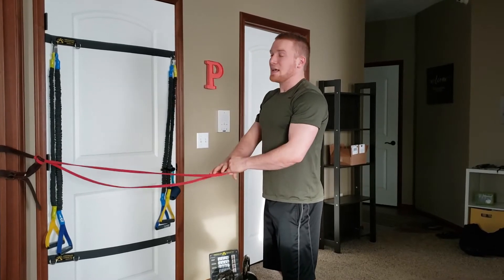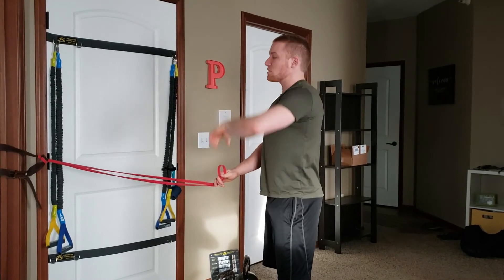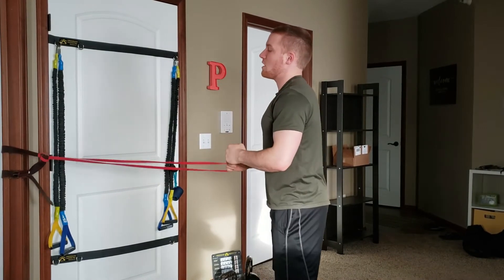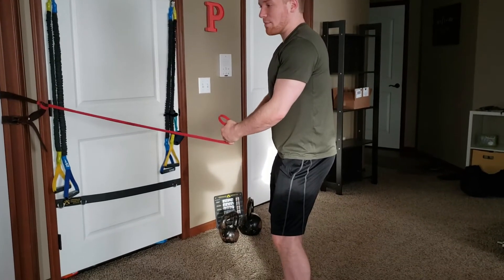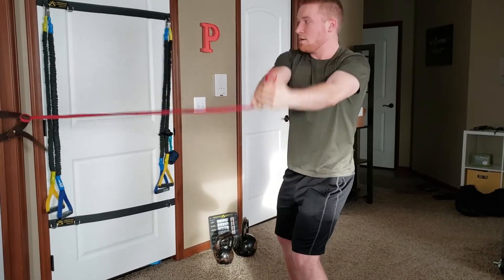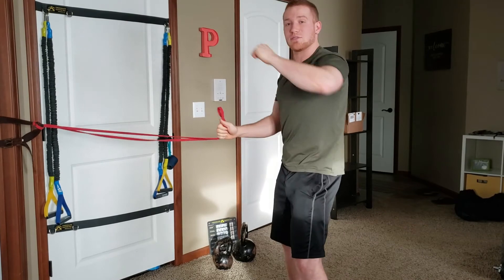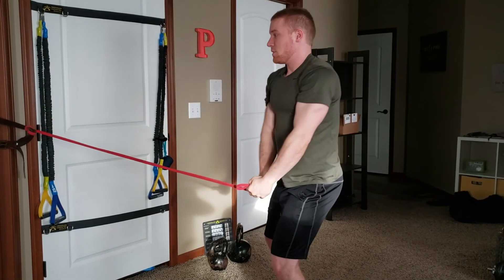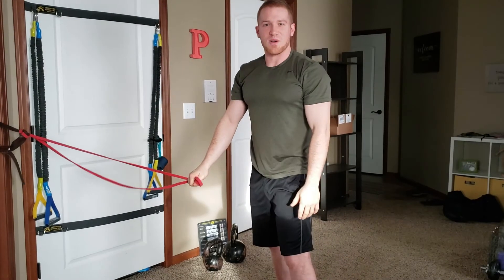Standing Banded Circles Resistance Band Exercise